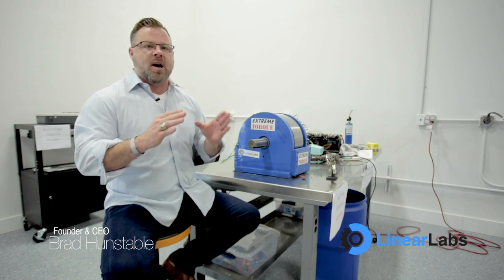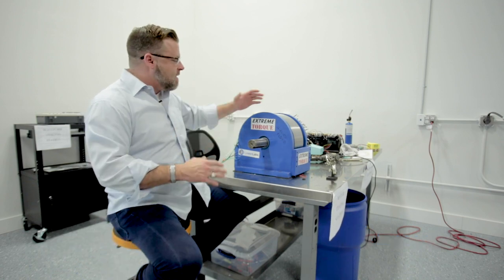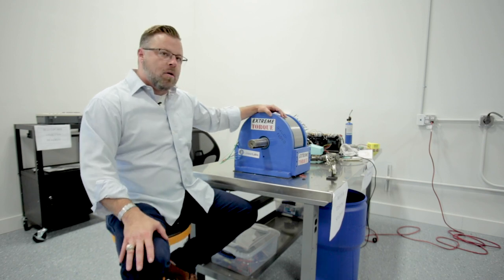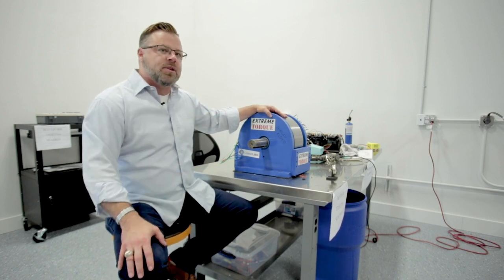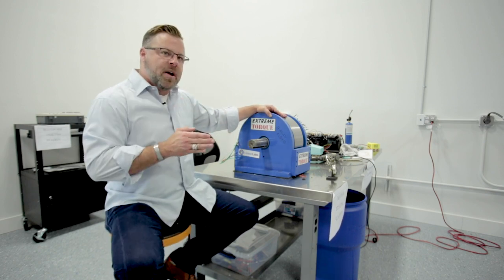The HET is the World's Most Reliable Electric Motor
CEO Brad Hunstable discussing the reliability of the HET motor, which is unparalleled due to our unique design.

Our motors can function with one or more shorted coils which is imperative for mission and life critical applications like air mobility.

Combine our reliability and efficient high torque production at low RPMs and you have the world's safest motor that directly drives propellers, pulleys, and wheels.